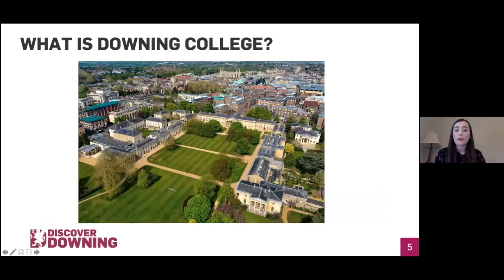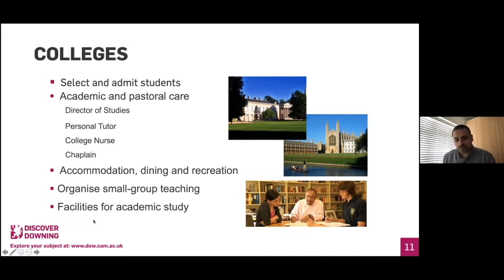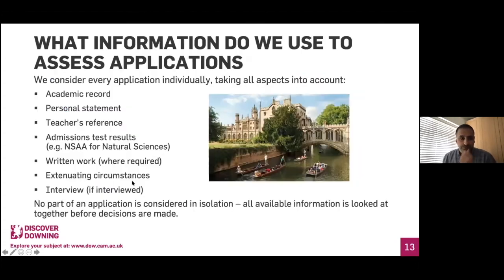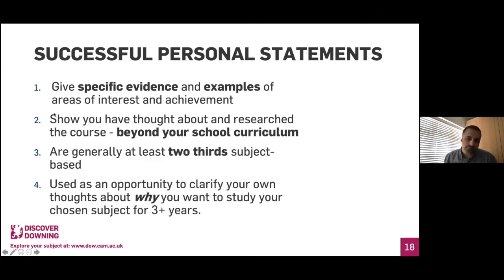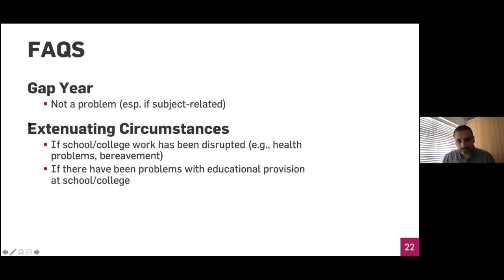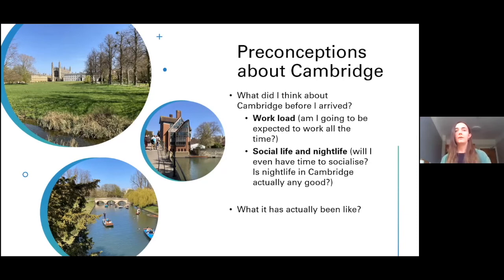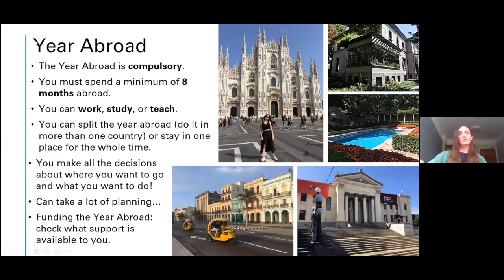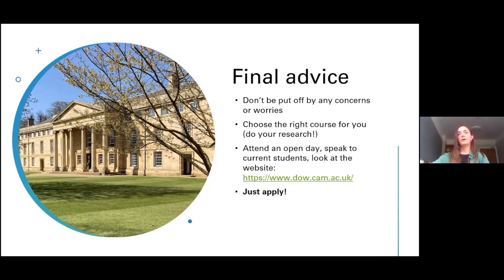Downing College: Modern and Medieval Languages Subject Admissions Webinar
Downing College Admissions Office delivered a number of subject admissions webinars to support potential applicants interested in studying at Cambridge.

Hear from the Admissions Tutor, Dr Ian James and a current student as they speak about the application process, the course and what being a student at Cambridge is really like.

The video was filmed on 27th April 2021. Please be aware that information in the video is subject to change.

You can also find out more about applying to study at Downing College on our

You can connect with Downing on:
Twitter and Facebook @downingcollege